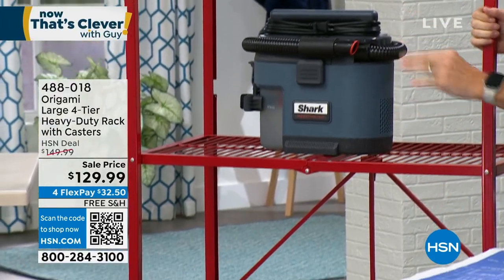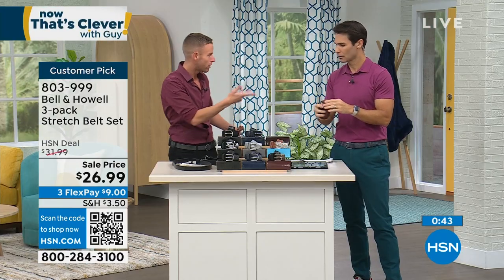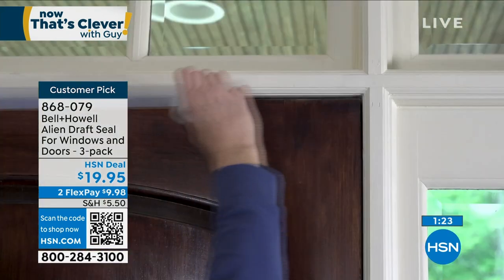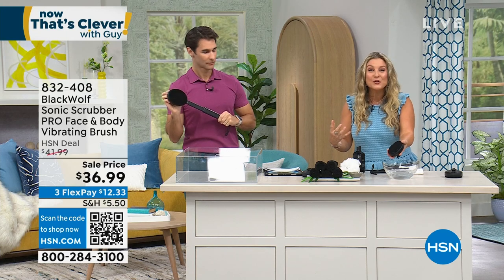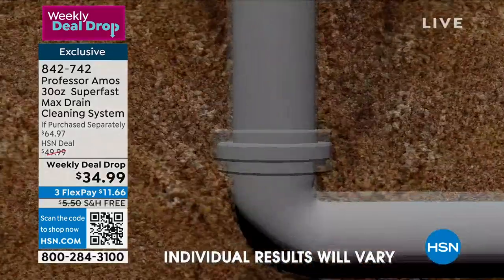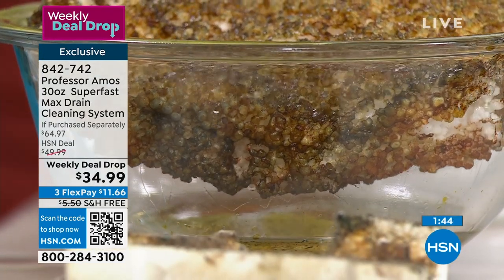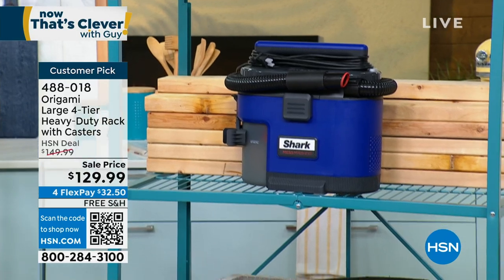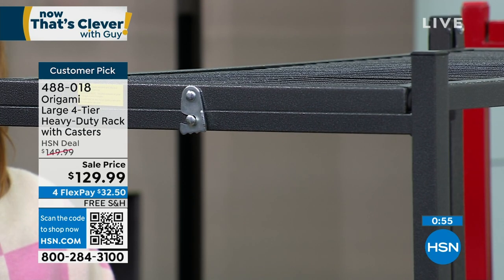HSN | Now That's Clever! with Guy 02.03.2024 - 08 AM